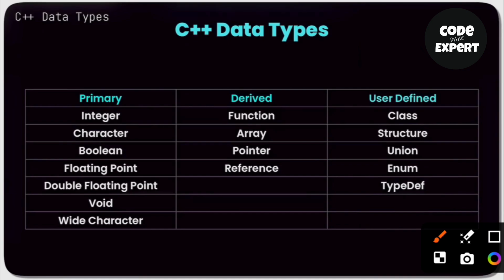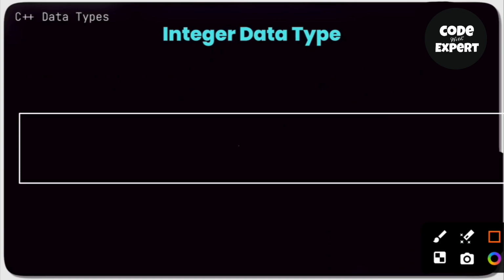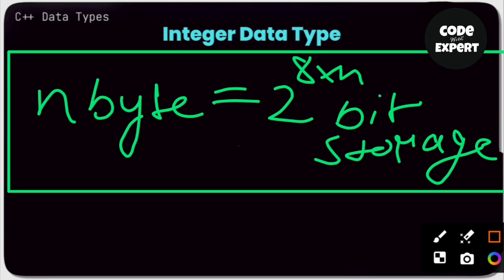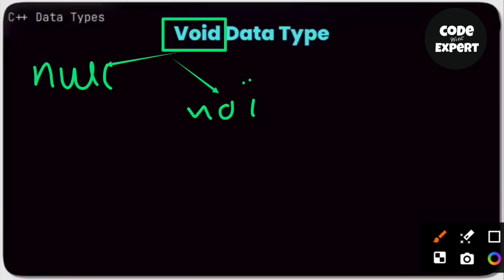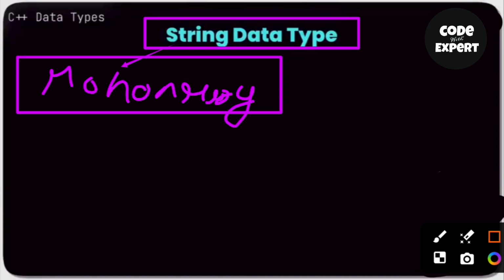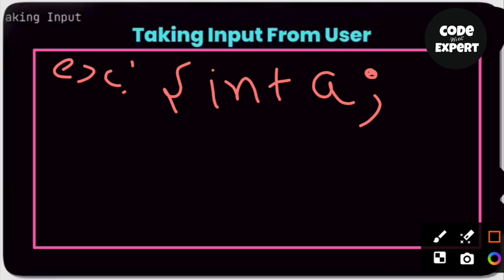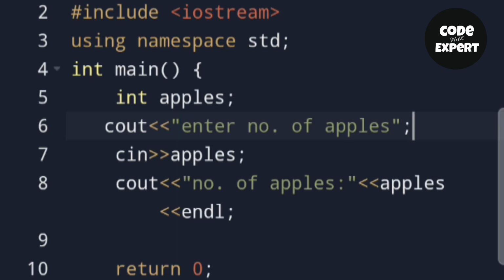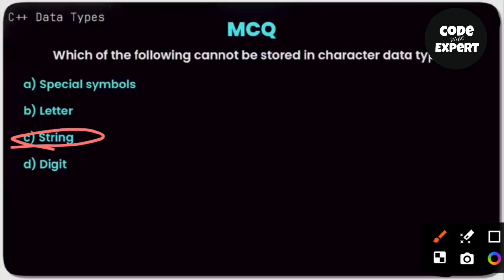c++ Basic to Advance | Lecture-03 | C++ series | Code With Expert